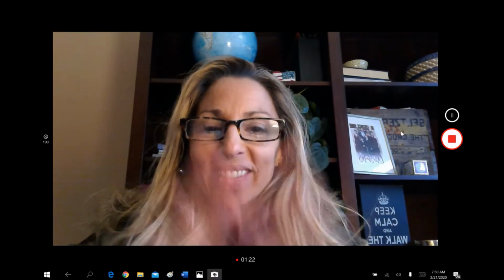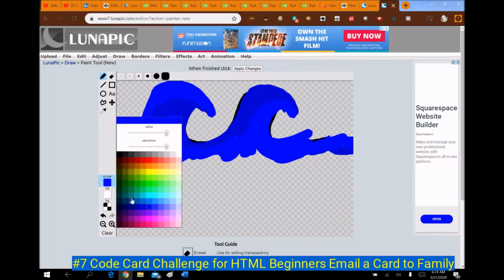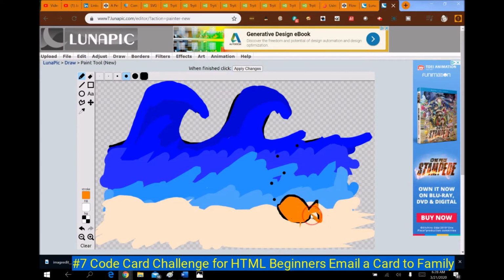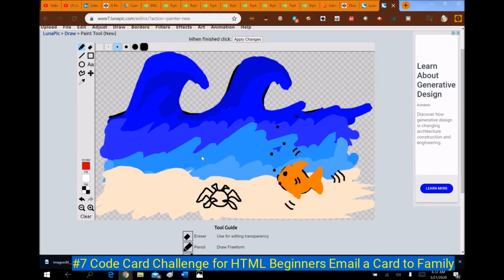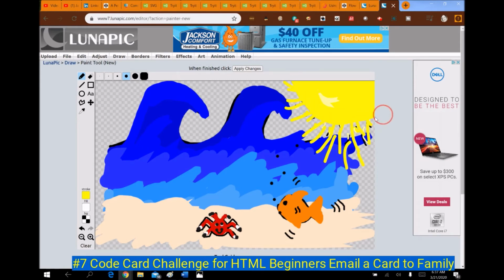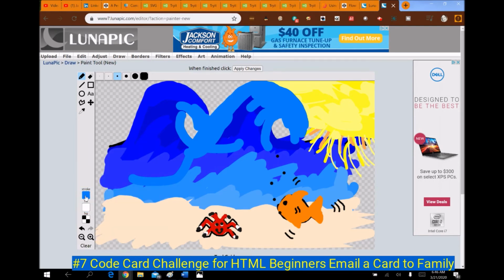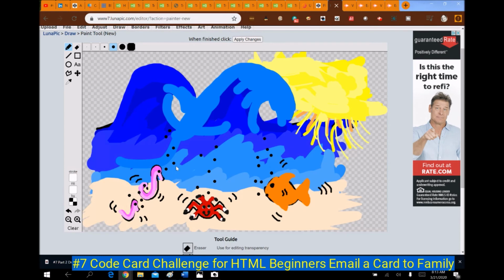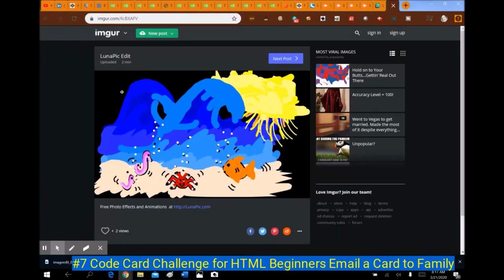#7 Code Card Challenge for HTML Beginners, Make an E-Card and Email it to Family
If you love to draw, this video is for you!
In this 30 to 45 minute lesson, we draw together using the awesome, free tool Lunapic.  We draw an underwater scene, save it, and send it via email to our family (with our parent's permission!) So much fun.

first.
3) Select, Draw Paint tool, New
4) A fantastic, new canvas is in front of you just waiting for you to create something wonderful!
5) The background is transparent and we know this because of the little boxes which is a standard sign that your background is transparent.
6) Using a variety of different paint brushes, sizes, and colors, we first paint the waves in different shades of blue.  This makes the waves look as if they have dimension and depth.
7) Next, we paint a fish, a crab, and the sun.
8) We finish by coloring some seahorses and adding bubbles and little black accent lines.
9) We save the picture we make by clicking Apply Changes and then we click the Save button.  T
10) The pictures are downloaded to the Download folder on our computers or to the folder where your pictures are normally saved.  Ask your teacher or parents to find them if you can't locate them.
11) The final piece of the lesson is emailing your picture to your family.
to see all these steps and a printed version to share.
Please 🙌share and hit the notification 🔔bell for a reminder to watch our next free, HTML lesson for beginning coders!